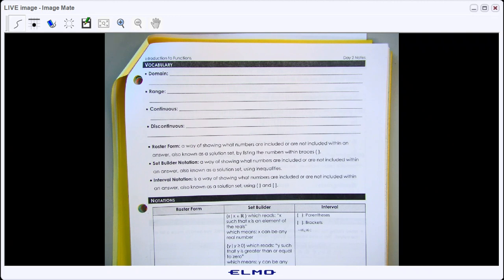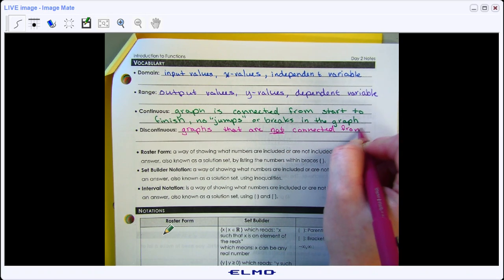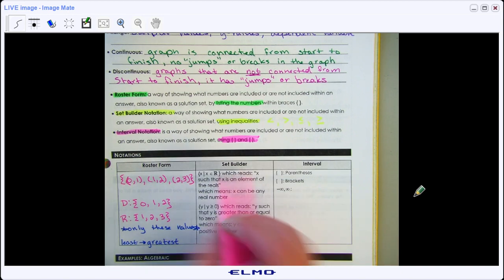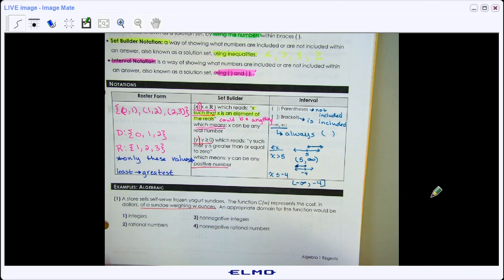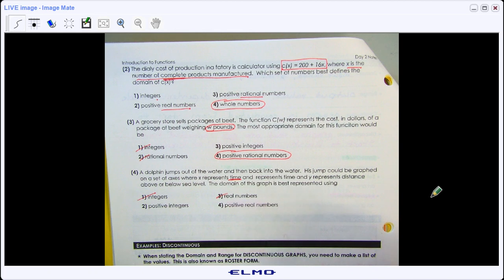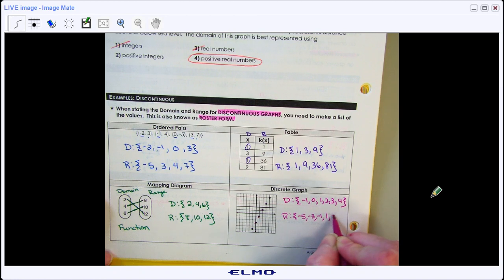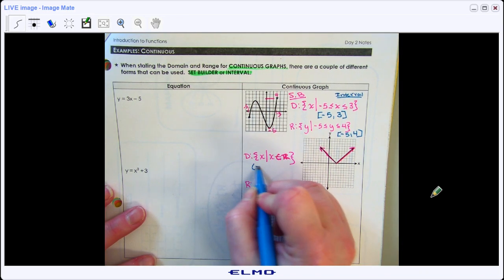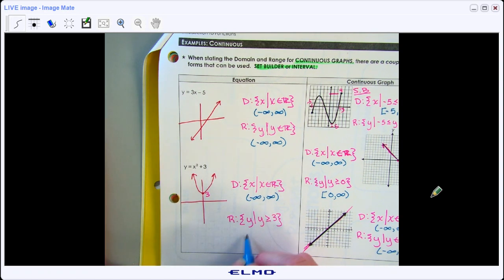Introduction to Functions | Day 2 Lesson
Covering Domain and Range